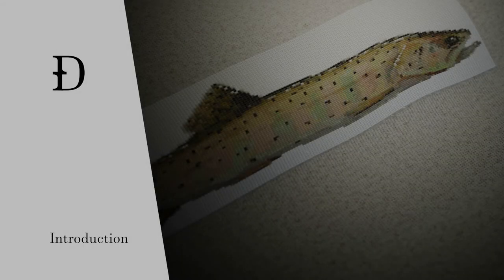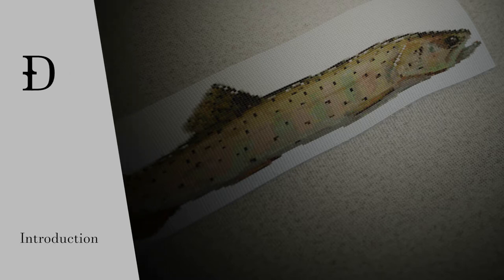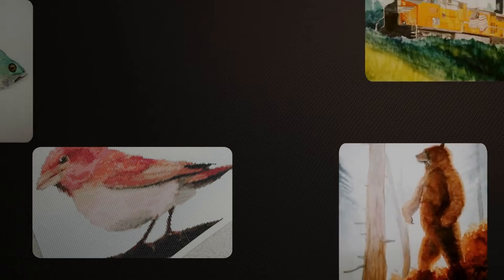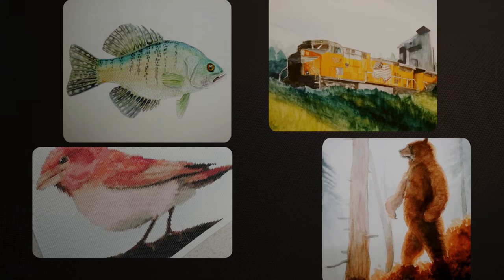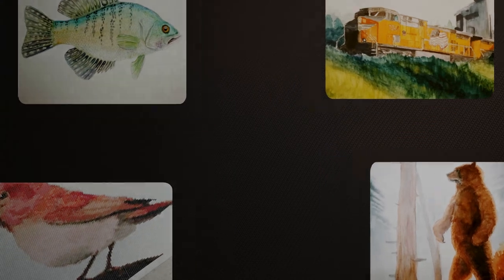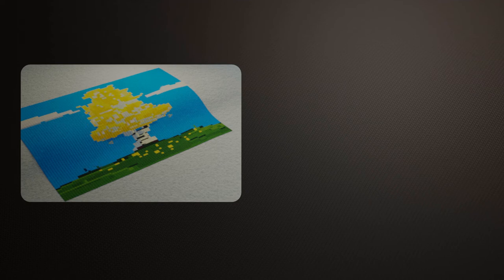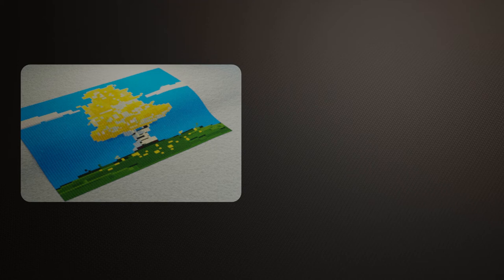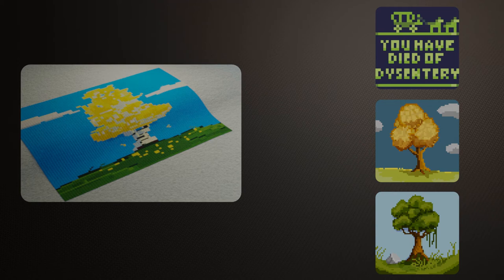New Cross-stitch Channel (Free Pattern)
I've been making cross-stitch patterns for my mother and thought I'd share some of my process.

Purple finch pattern originally painted in watercolor from reference, digitally repainted in Aseprite for optimizing pixelization, processed in Winstitch, and rendered in Blender.

Music score created in FL Studio using generic jazz standard.